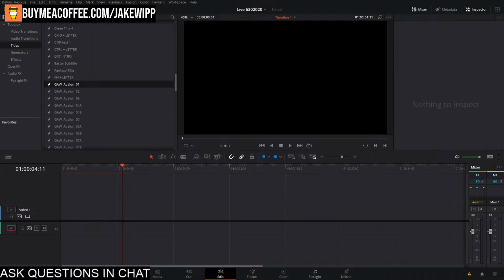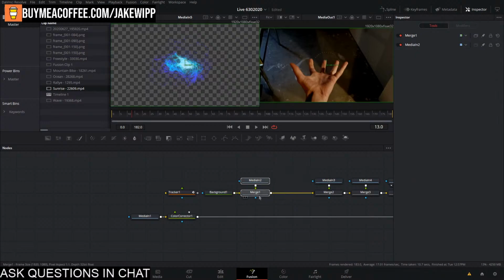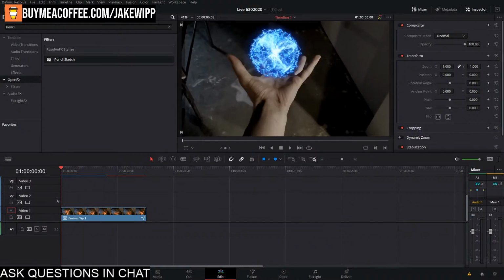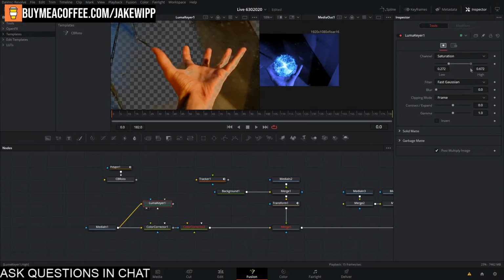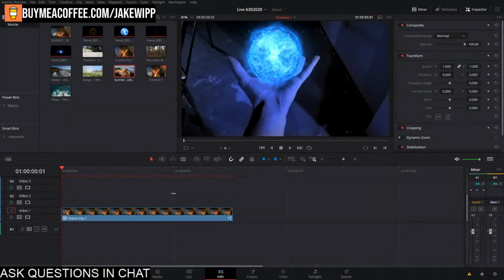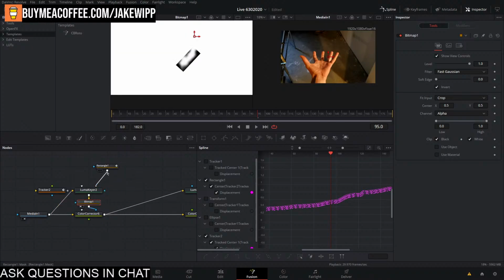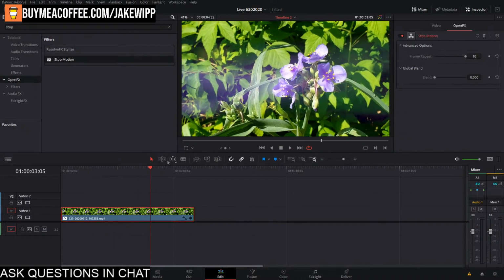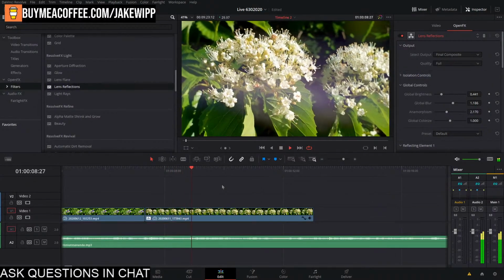DAVINCI RESOLVE 16 LIVE Q&A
If you have any questions about Davinci Resolve and/or want to learn from other questions join the stream!

Buy Davinci Resolve 16 Studio:

Please Consider Supporting Me. This will allow me to create more videos and tools for you!

My Gear: